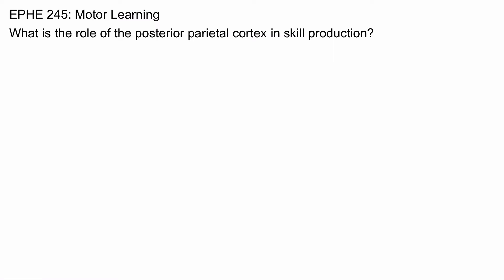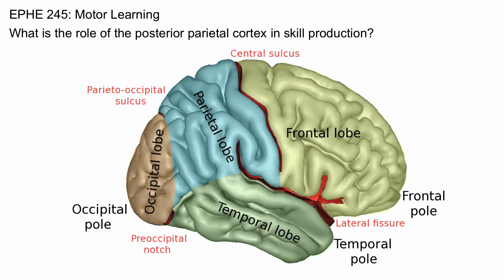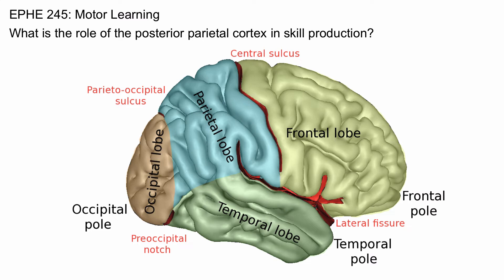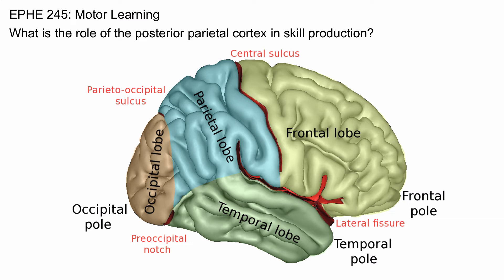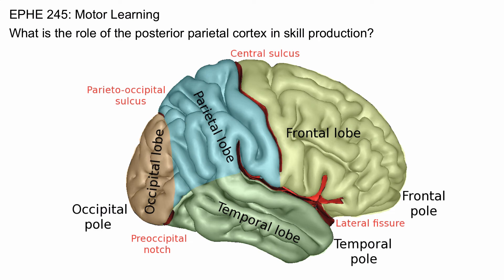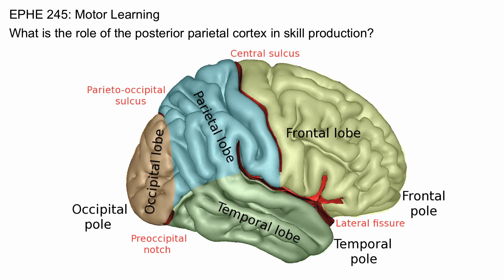Posterior Parietal Cortex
What is the role of the posterior parietal cortex in skill production?